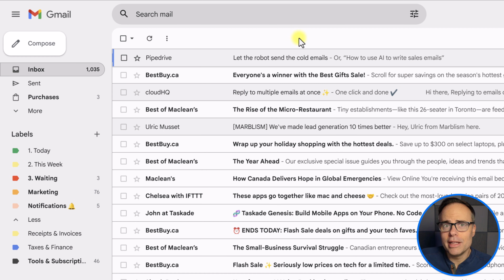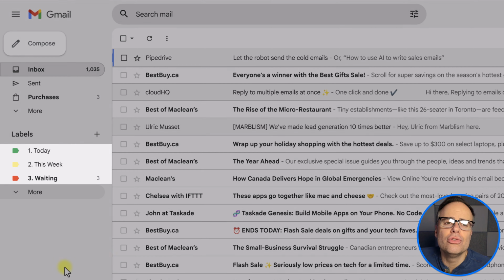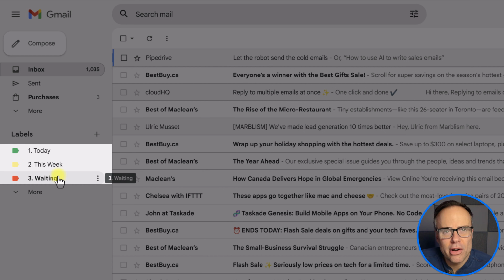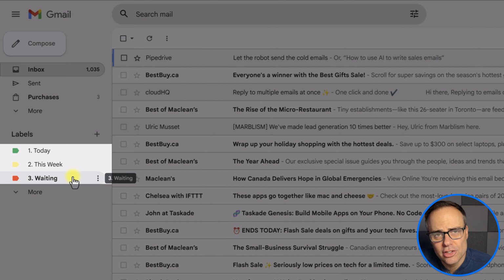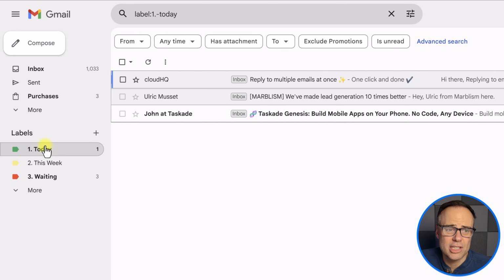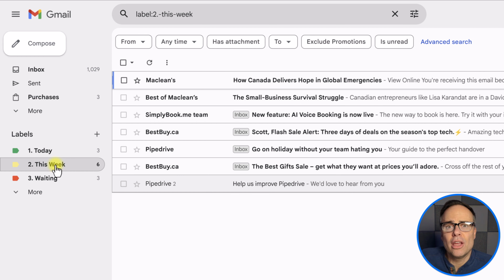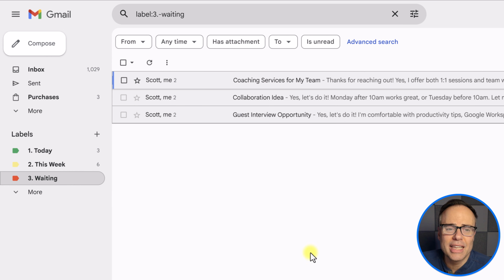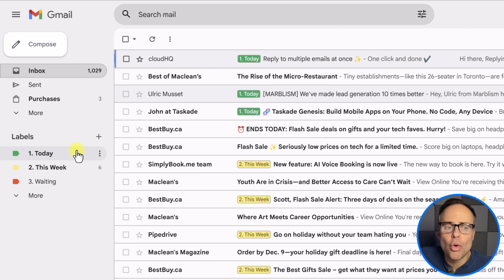Your Email System is BROKEN! (Try this in 2026)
Email overload is draining your time and focus, leaving important work unfinished. Most people don’t realize one hidden mistake is quietly wrecking their email workflow every day. In this video, Scott Friesen shows you a simple email system to organize messages, save time, and regain control.

✅ Want to simplify your system? I can help

🔓 Use Google apps? Unlock the full power with your free guide

Simpletivity helps solopreneurs and small business owners get organized, stay focused, and feel less overwhelmed—without chasing the newest app or rigid system.

Scott Friesen is a productivity expert, international speaker, and founder of Simpletivity.